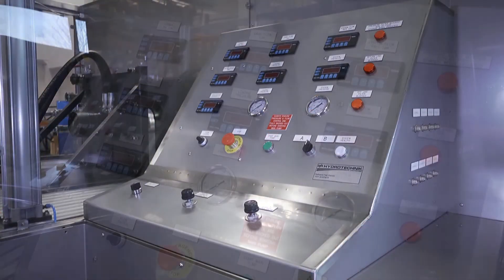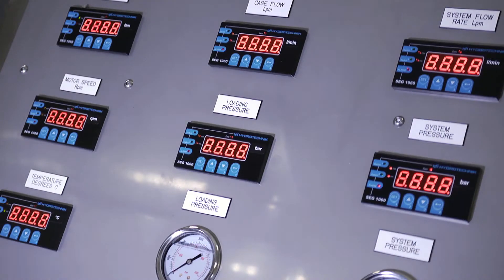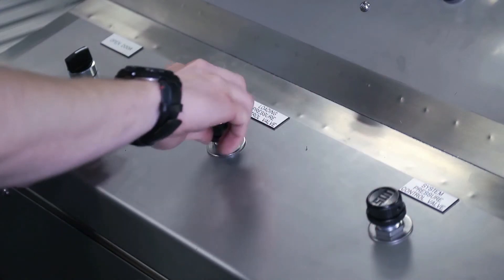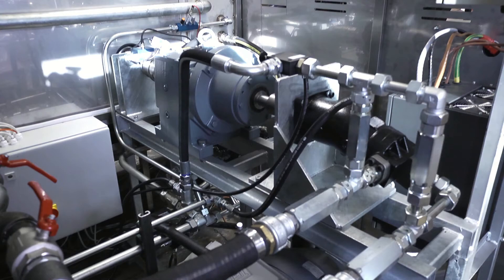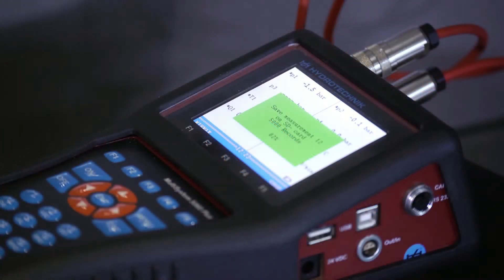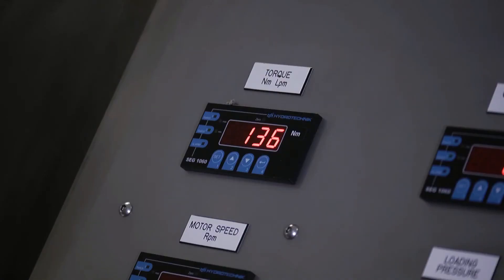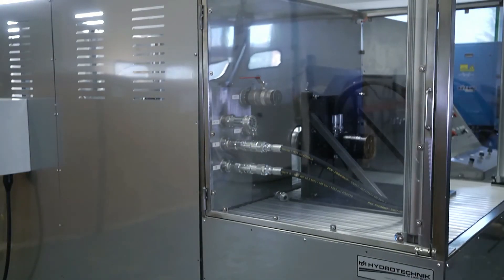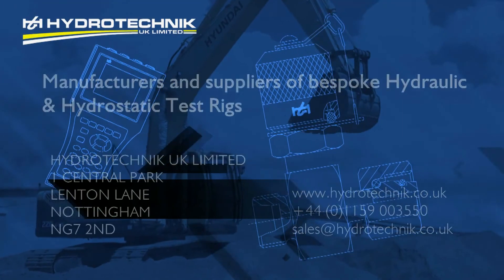Hydraulic Motor Testing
Discover more:
Custom built and designed hydraulic motor testing rig capable of testing torques of up to 1200nm, flows up to 100 L/min and pressure up to 300Bar. This rig can also test hydraulic rams, valves and casing whether pressure & flow in either clockwise or anti-clockwise directions.

All the performance data can be captured and recorded onto our 5060Plus Datalogger and downloaded onto HYDROcom6 for further analysis.